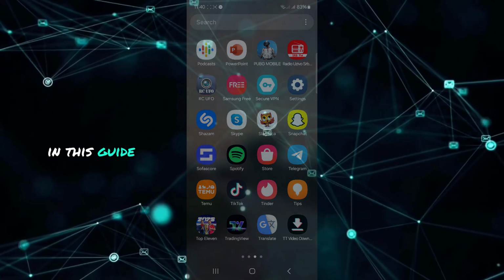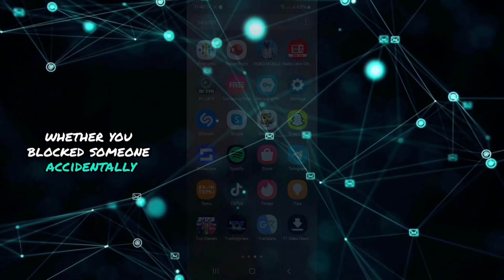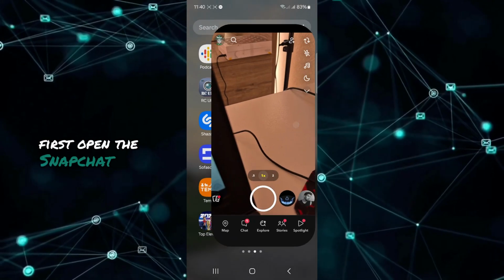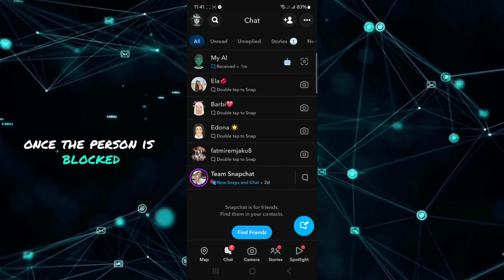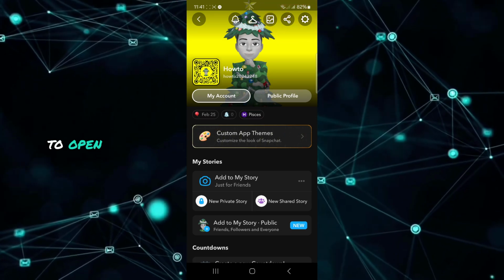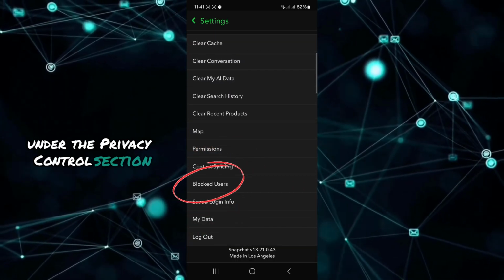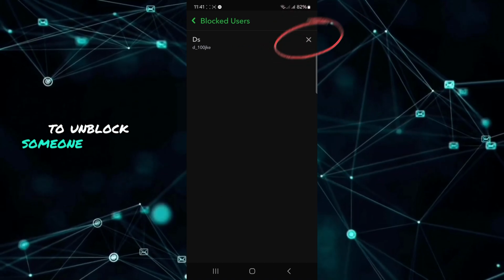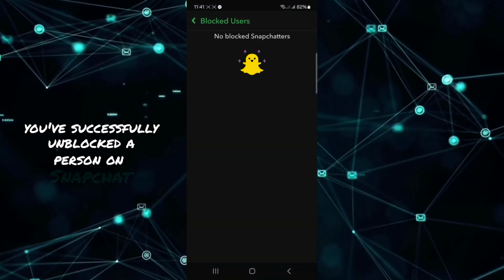How To Unblock Contacts On Snapchat | 2025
Accidentally blocked someone on Snapchat or changed your mind? Unblocking a contact is easy. Follow these steps to restore communication:

### Steps to Unblock Contacts on Snapchat:

1. **Open Snapchat**:
   Launch the Snapchat app and log in to your account.

2. **Go to Settings**:
   - Tap your **Profile** icon in the top-left corner.
   - Tap the **Settings gear icon** in the top-right corner.

3. **Access the Blocked List**:
   - Scroll down to the **Privacy Controls** section.
   - Tap **Blocked** to view the list of users you’ve blocked.

4. **Unblock the Contact**:
   - Locate the user you want to unblock.
   - Tap the **X icon** or **Unblock** button next to their name.

5. **Reconnect**:
   - Once unblocked, you can search for the user and re-add them as a friend if needed.
   - Go to the **Search bar** on the home screen, type their username, and send them a friend request.

### Notes:
- After unblocking, the user won’t be automatically added back to your friends list. You need to re-add them manually.
- Be cautious about blocking and unblocking frequently, as this may affect your interactions.